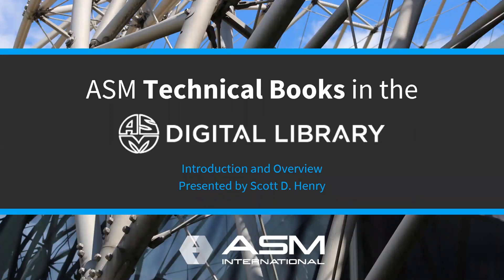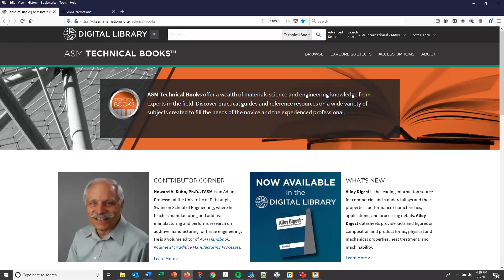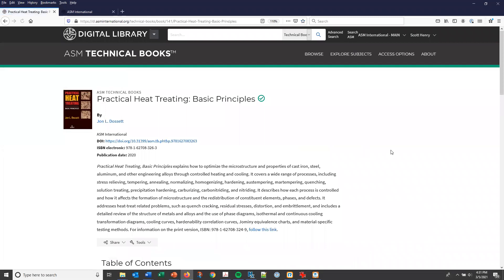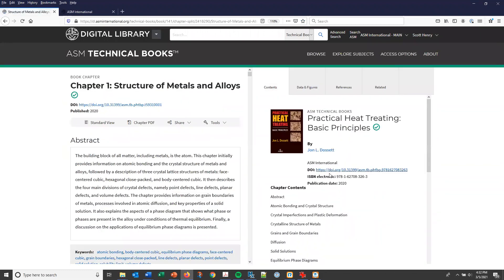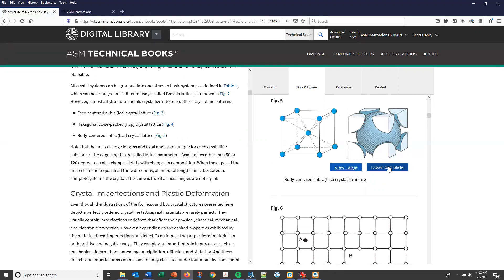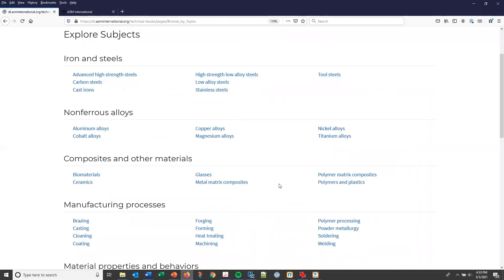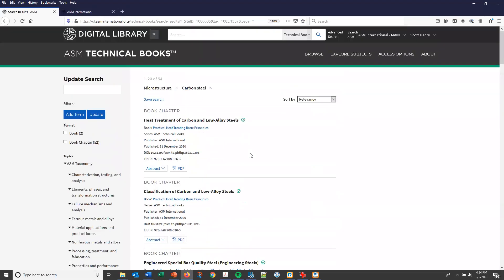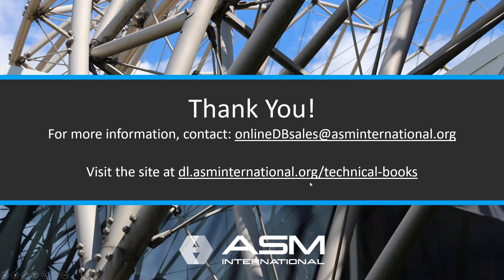ASM Technical Books Online Demo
ASM International is proud to announce the launch of the new ASM Technical Books site in the ASM Digital Library. The new site provides convenient access to more than 50 book titles on topics related to materials selection, processing, properties, performance, and characterization. For the first time ever, subscribers will be able to gain access to a broad collection of ASM Technical Books and receive the highest value of all Access Options that the brand has to offer. With additional legacy titles from the ASM collection and new titles being added throughout 2021 and beyond, subscribers will experience enhanced value and benefits well into the future.

A variety of access options are available for accessing ASM Technical Books content in the ASM Digital Library. All site visitors can browse tables of contents, execute searches, and read chapter abstracts. Annual subscriptions for full-text access to the entire site or to individual titles are available for individuals. ASM Members receive a discount on all individual access subscription offerings. Multi-user site licenses are available for companies and institutions.